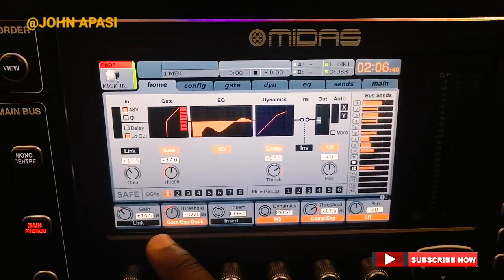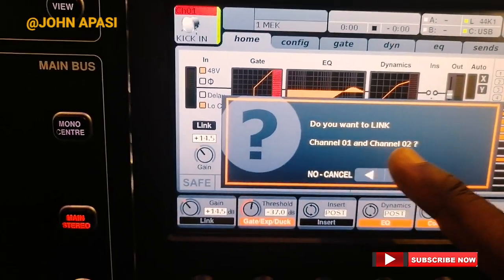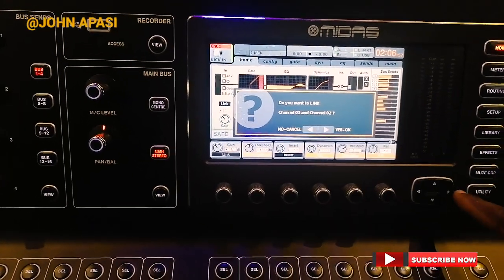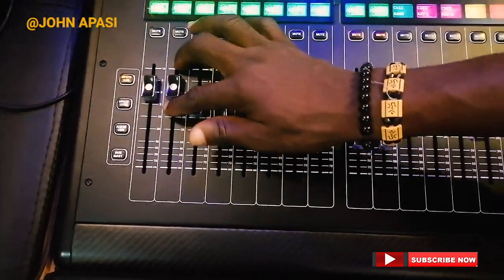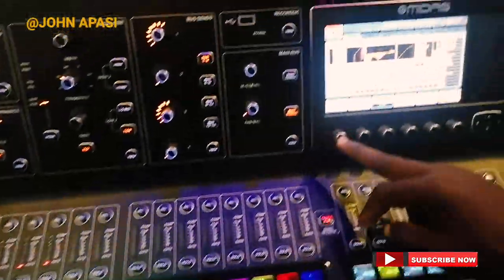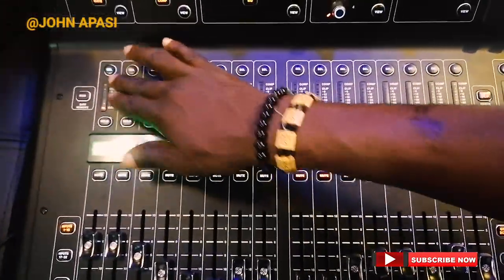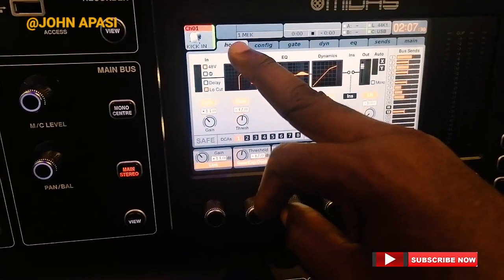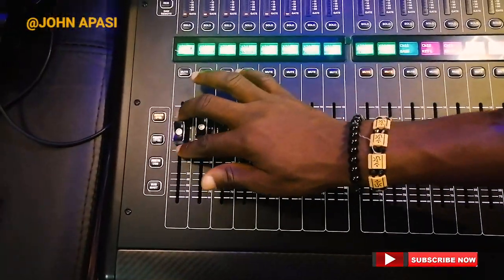Linking and unlinking Channels on the Digital Console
How to Link and unlink Channels on the Digital Console